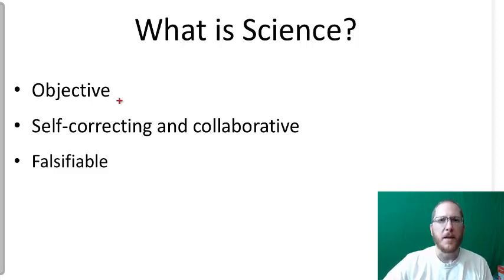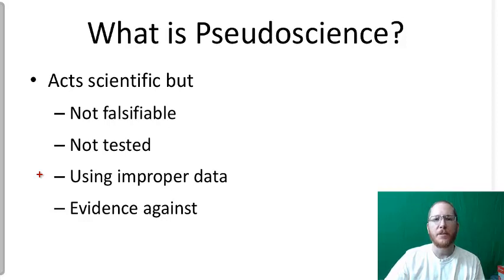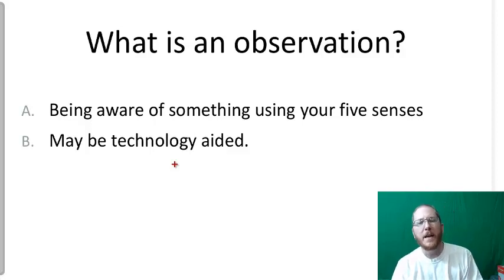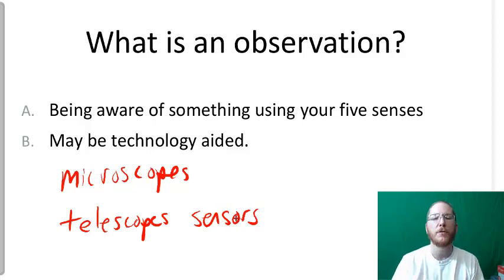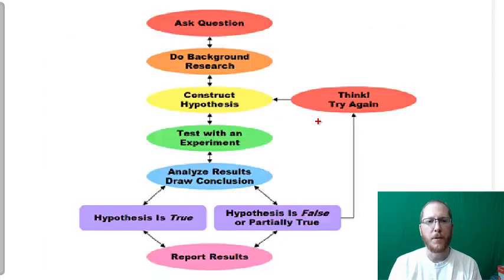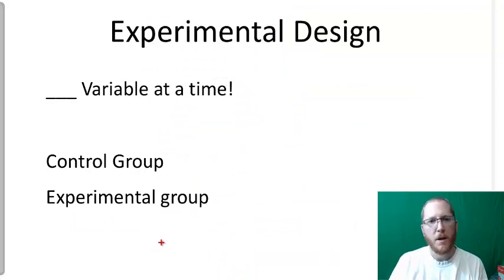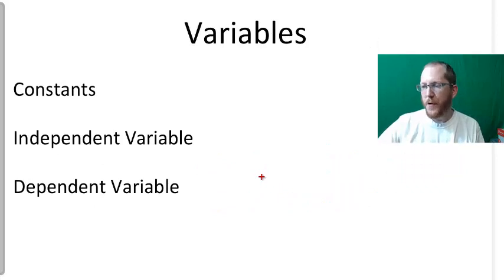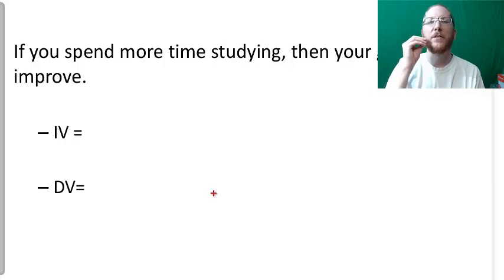Basics of Science and Scientific Experimentation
CK-12 Biology Concepts 1.1 and 1.2